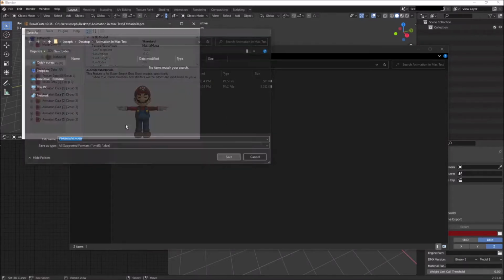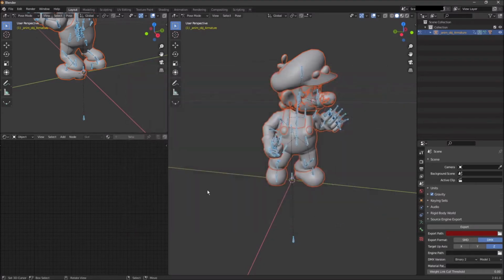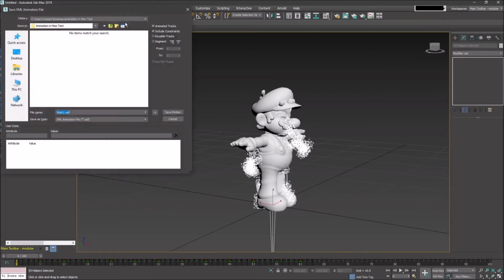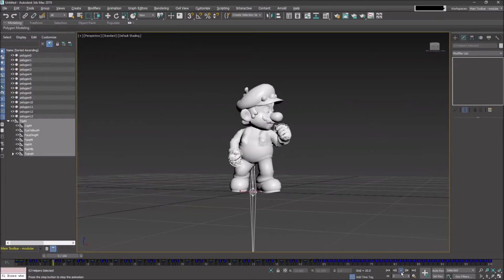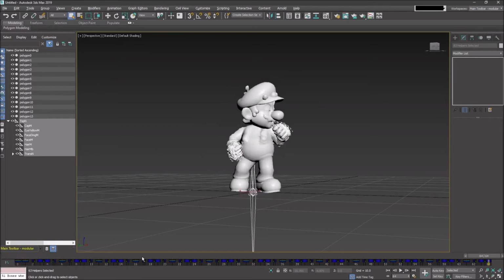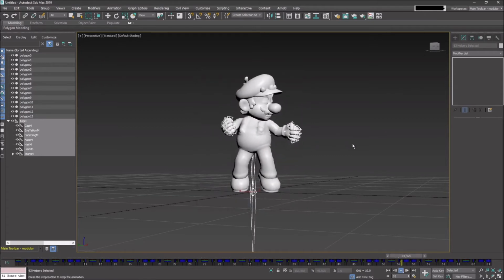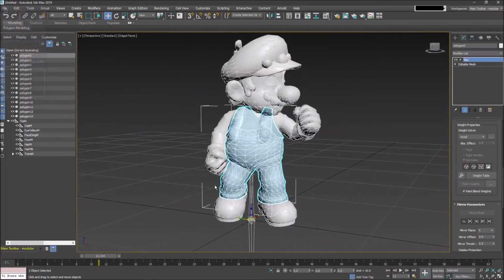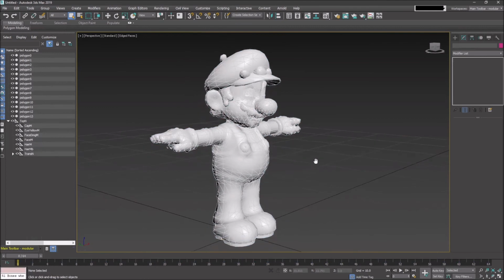Brawl Modding - Previewing Animations in Max for Easier Rigging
(Use Blender 2.81+)